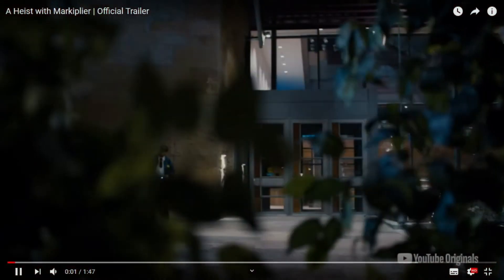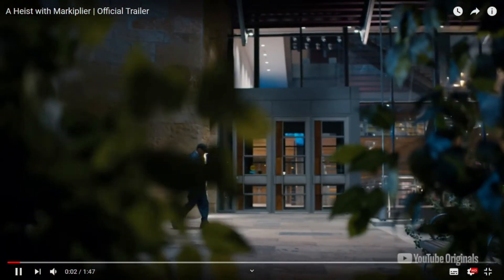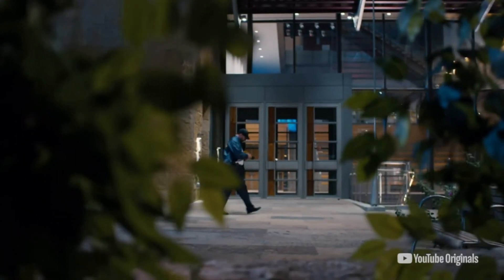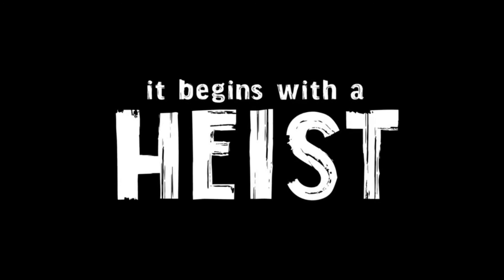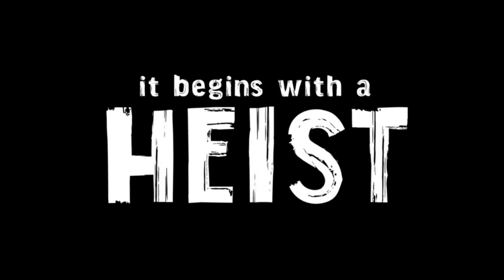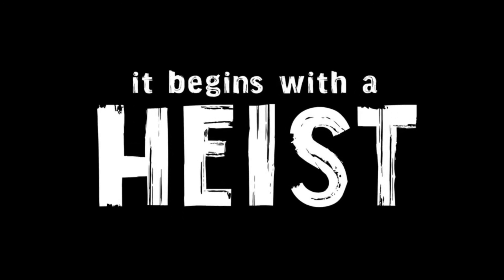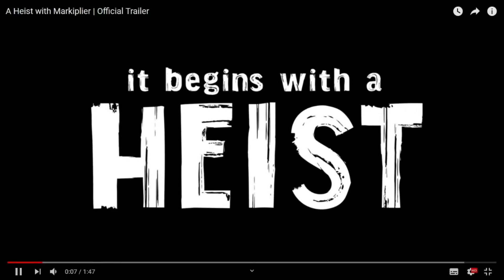Heist with Markiplier BUT FOR VLARE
If Vlare wants to survive, it will need quality, original, Vlare exclusive content. I am hoping to make it

I primarily post my poems on Tapas (lovely community you won't regret it)

And if you are a poet yourself you can get some good feedback on allpoetry

And than there's Vlare, a small video sharing website I use... because YouTube cucks over people on the regualr